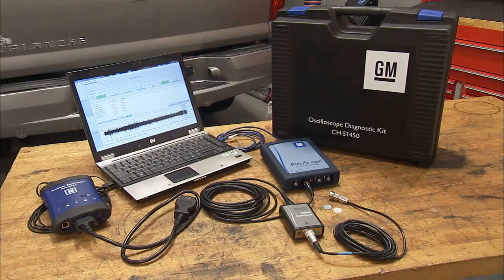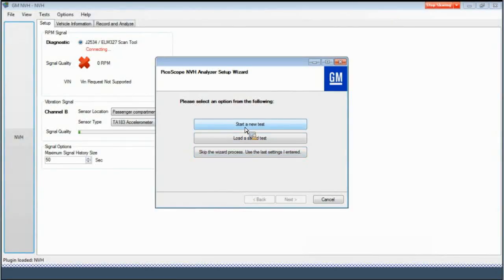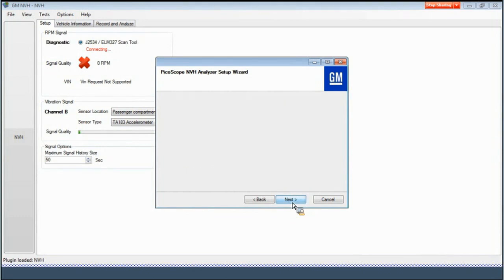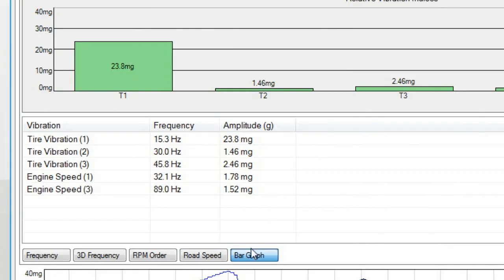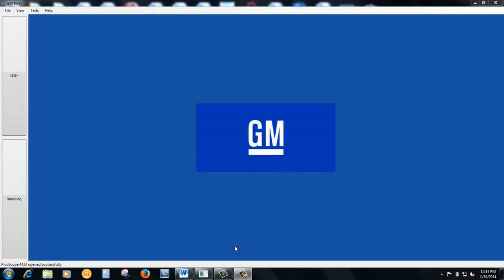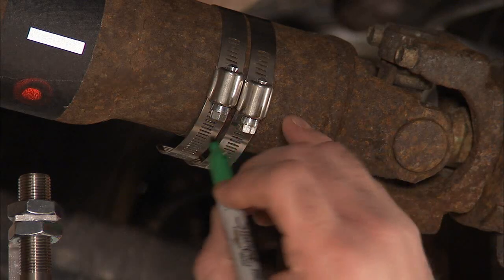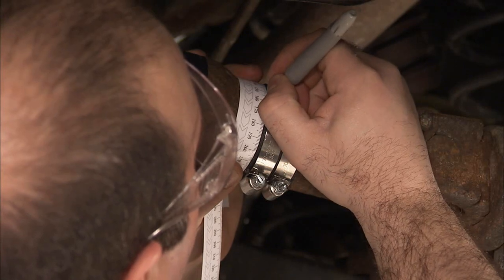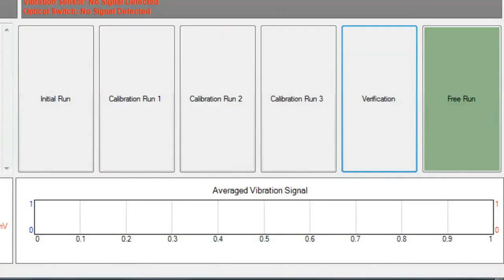Using a Picoscope - Setup of Pico and driveshaft balancing for NVH - GM training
How to properly set up and use a picoscope for NVH.